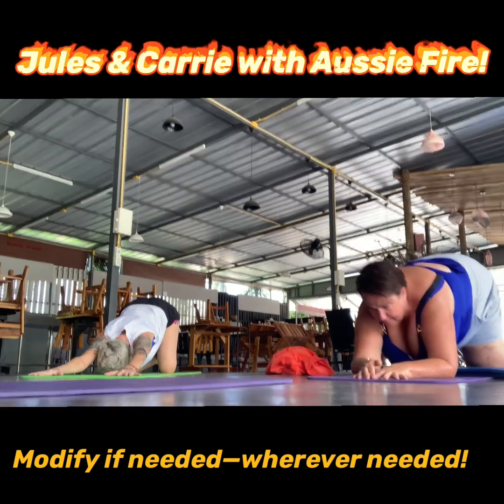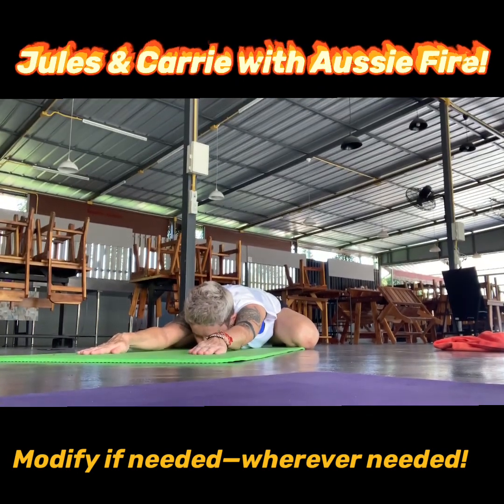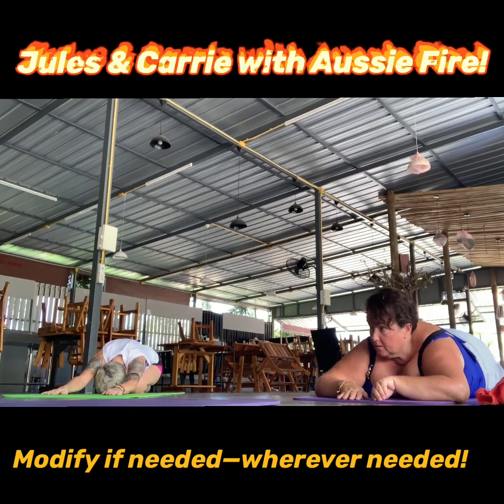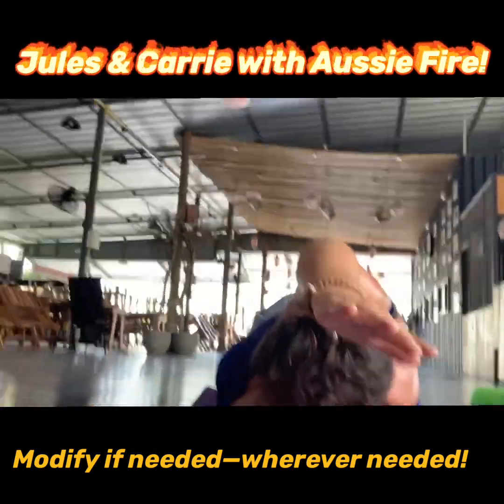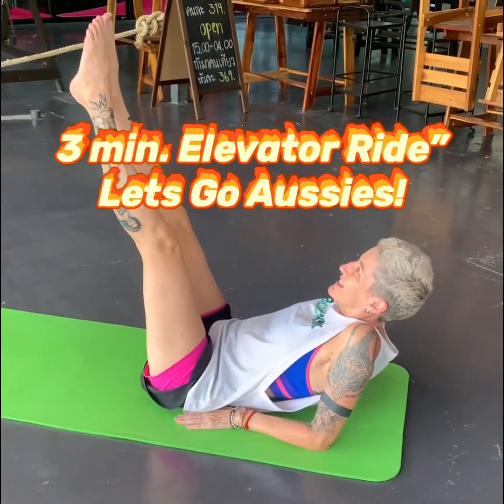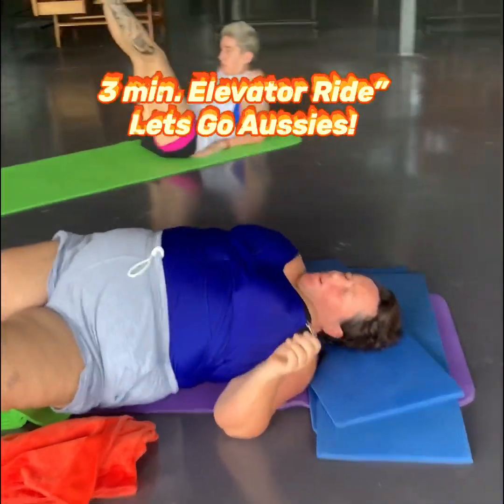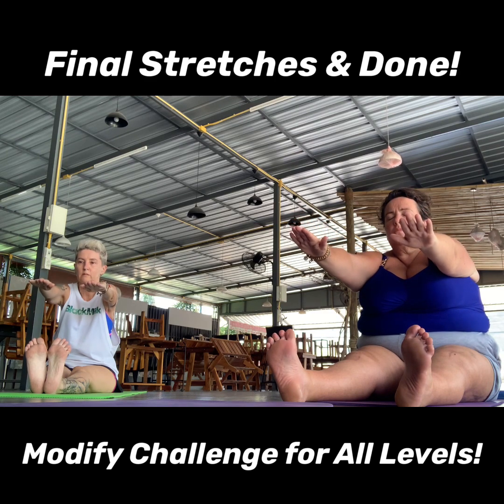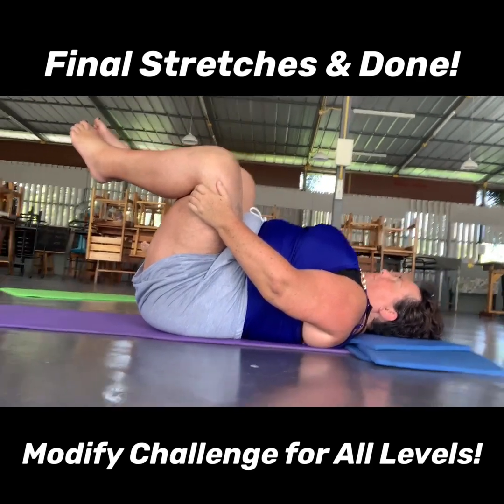DAY 5 | Get Your Six Pack Back Challenge | Don’t Mess With Aussie Women | Good Vibes Challenge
Had two fun ladies join me for our challenge & some good laughs along the way! Carrie is with a group of friends visiting from Australia for three weeks and she has committed to Good Vibes fitness everyday for her vacation. She is an absolute hoot & positive energy that we will have in many of our videos I’m quite certain!
Jules, also originally from Australia & very good friend of mine, is visiting here for a month. She now lives in Changmai (northern Thailand) so I am very happy to have my very good friend st￼aying here in a house next to me; and now she bought a bike so we are cruising Kamala together! Here comes shenanigans! 😻👯‍♀️😎

Great job ladies on doing your best in the challenge! The exercises are not easy so the fact that you are trying is really what matters! Getting stronger and healthier and showing up! 👍🧘‍♀️